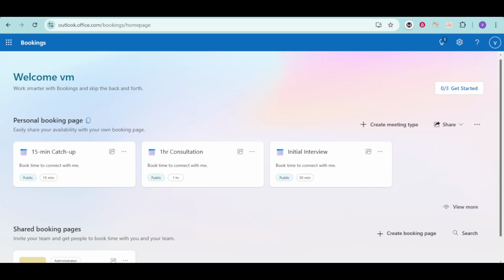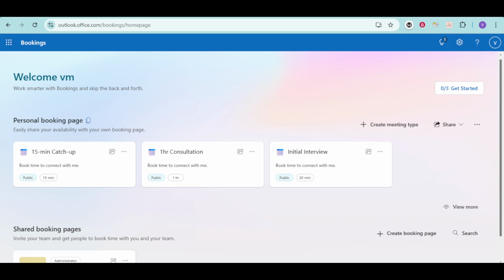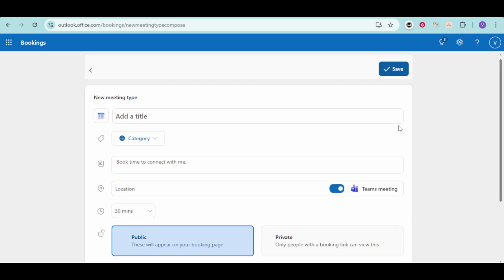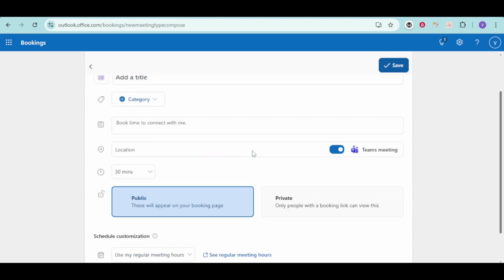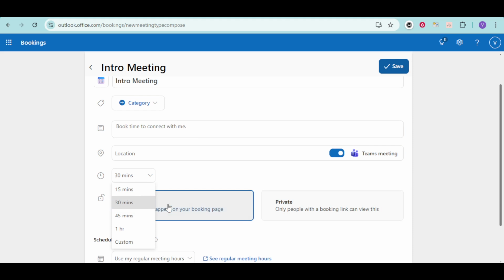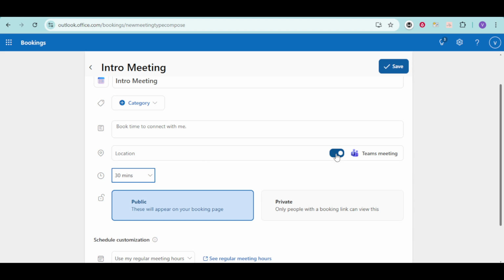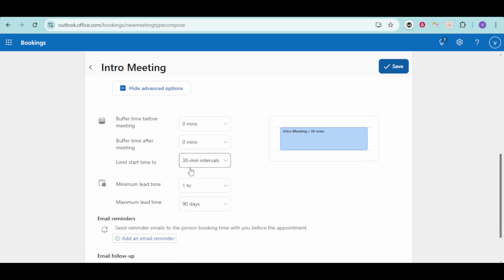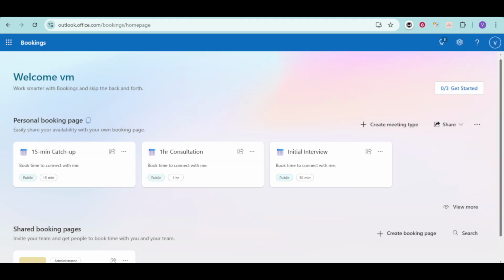How to Make Microsoft Bookings Link 2026 (Simple Step)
In this professional tutorial, we'll guide you through the process of creating a Microsoft Bookings link, an essential tool for streamlining appointment scheduling. Whether you're a business owner or a team leader, learning how to set up your Microsoft Bookings link can enhance your customer interaction and improve efficiency.

By watching this video, you'll learn step-by-step how to create your booking link and customize it to meet your needs. This intuitive guide will empower you to implement Microsoft Bookings effectively in your workflow. Watch till the end to optimize your appointment management.